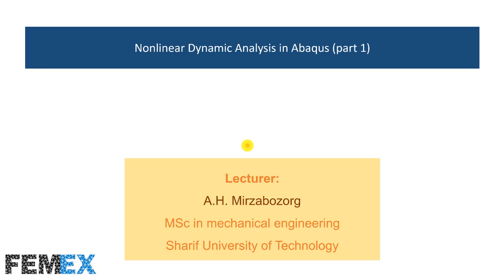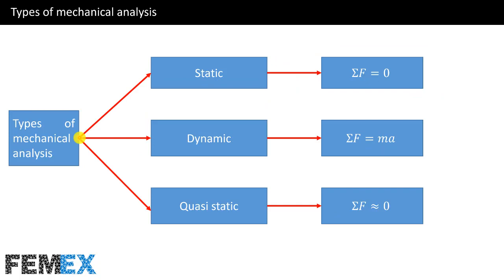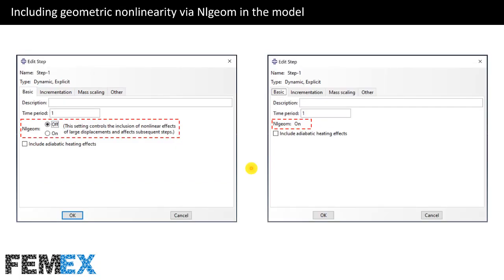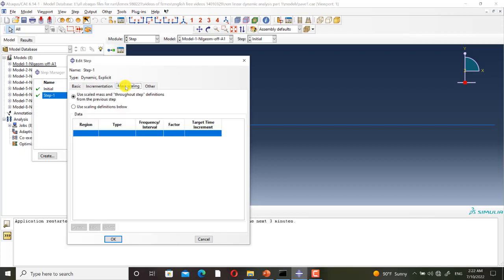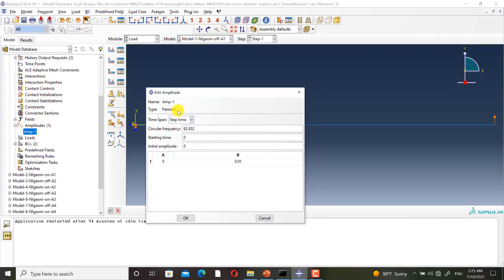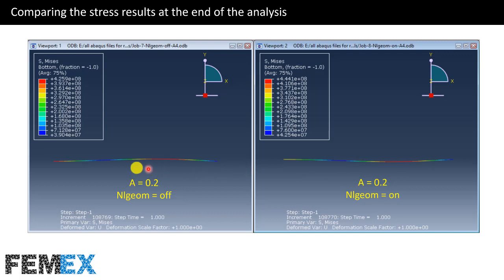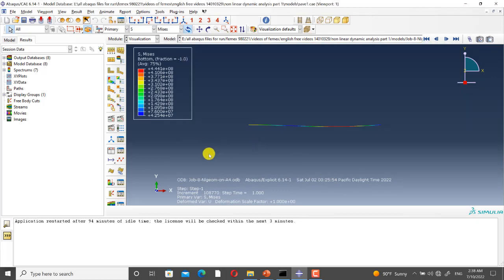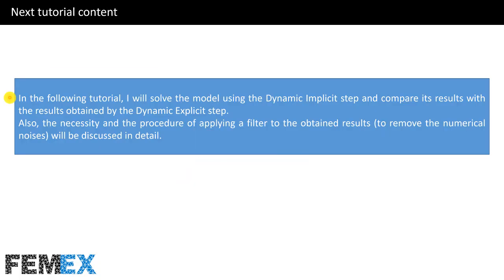Nonlinear Dynamic Analysis in Abaqus part 1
Step by step tutorials to do the impact analysis, quasi static analysis via dynamic steps and introducing ductile damage to the model:

Sources of nonlinearity in structural mechanics simulations:
- Material nonlinearity
- Boundary nonlinearity
- Geometric nonlinearity
Types of dynamic analysis:
- Linear: non of the sources of nonlinearity are included in the model like Frequency analysis
- Nonlinear: one or more sources of nonlinearity are included in the model like Crash, Explosion, Ultrasonic process, Machining process analyses
To compare the results of linear and nonlinear dynamic analyses, two types of problems will be solved:
1) Geometric nonlinearity is not included (Nlgeom=off)
2) Geometric nonlinearity is included (Nlgeom=on)
We will solve a problem using both procedures and compare the results. Moreover, the effect of the displacement value on the difference of the results will be investigated.
In the following tutorial, I will solve the model using the Dynamic Implicit step and compare its results with the results obtained by the Dynamic Explicit step.
Also, the necessity and the procedure of applying a filter to the obtained results (to remove the numerical noises) will be discussed in detail.